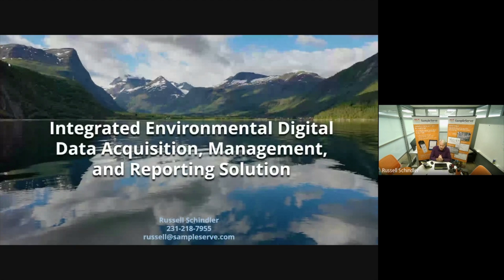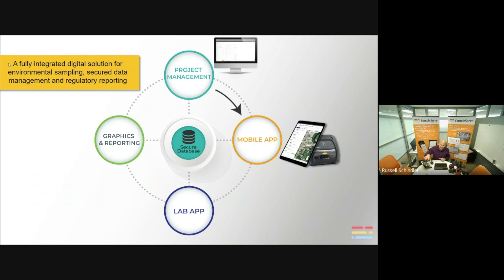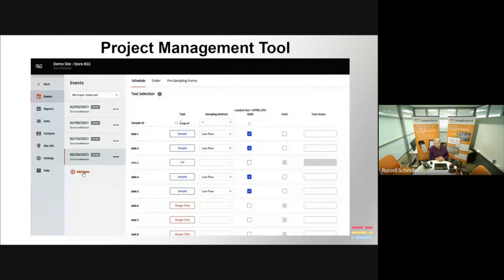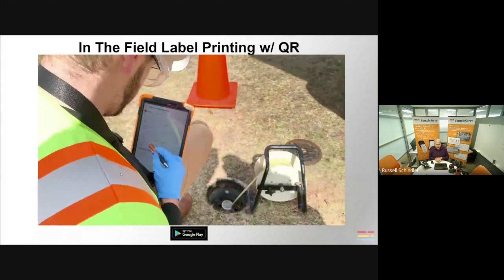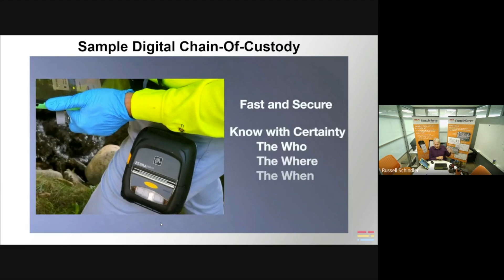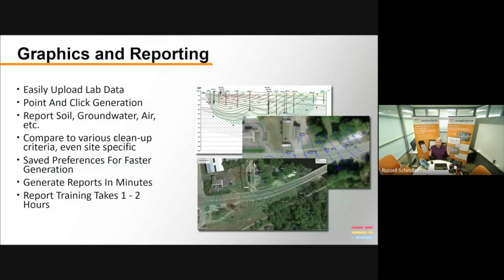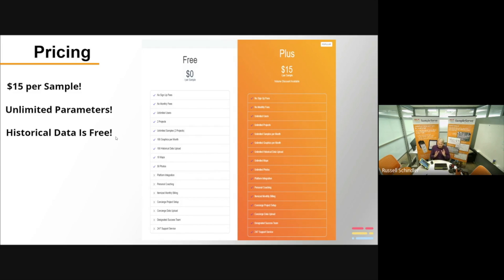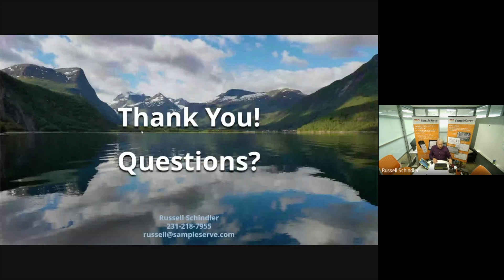SampleServe Environmental Platform Overview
SampleServe CEO Russell Schindler, PG covers the SampleServe environmental platform.